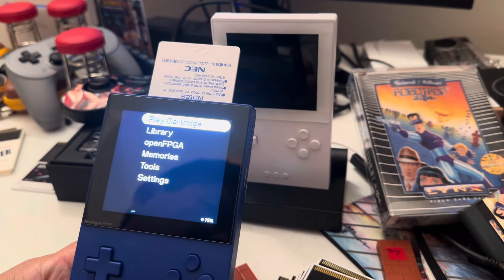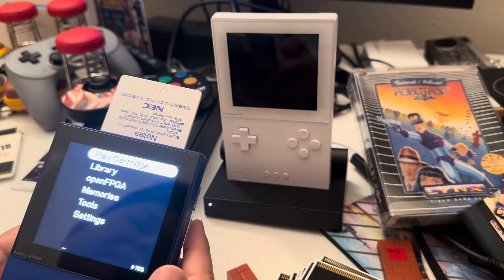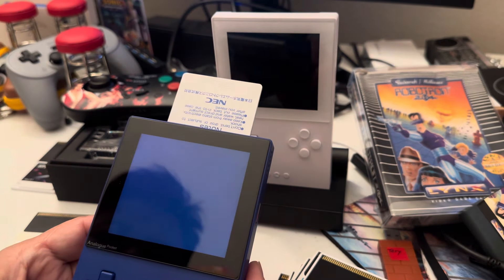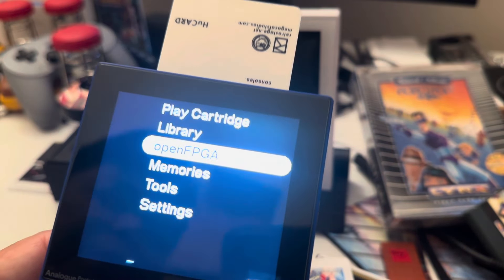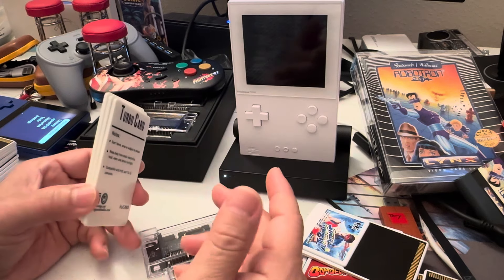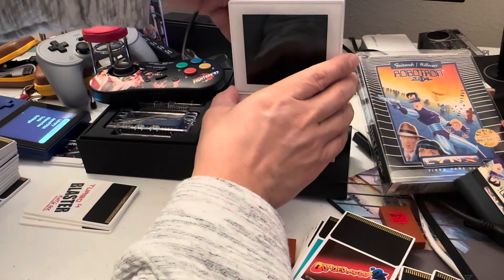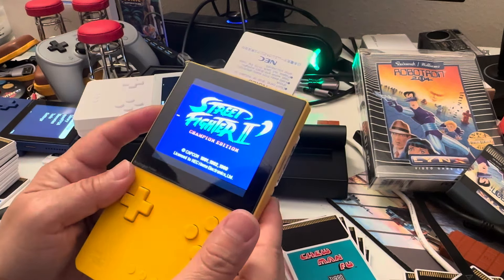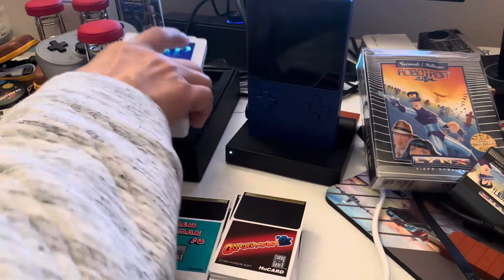Analogue Pocket- TurboGrafx 16 - SF2 work and SuperGrafx 5 games on Emulator Do Not Work.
Retro Stage